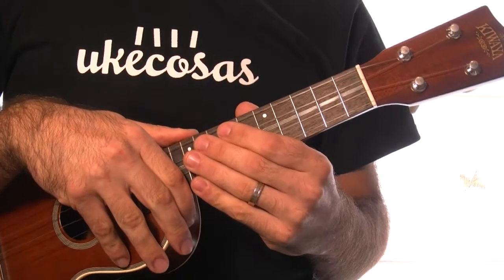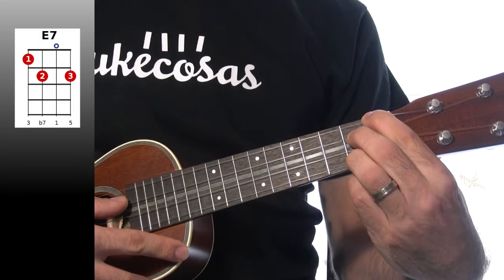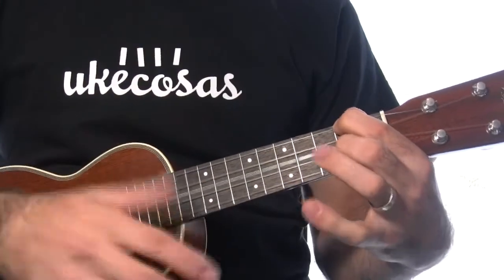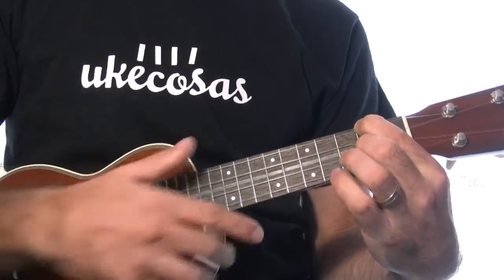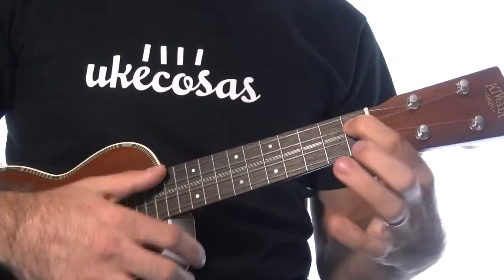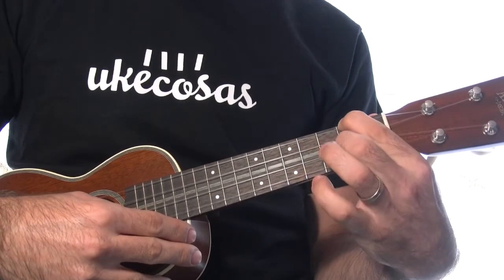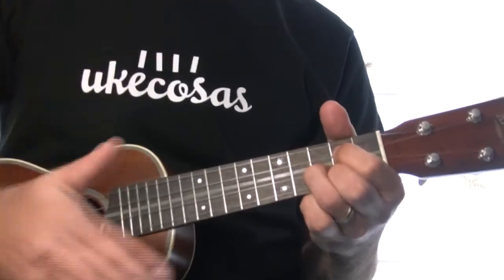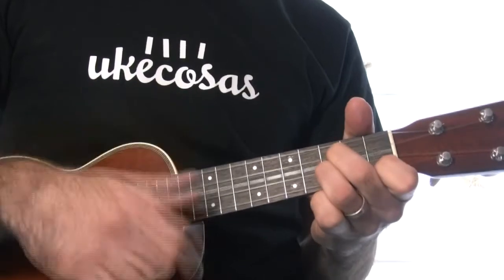On The Beach At Waikiki (Henry Kailimai) - Tutorial ukelele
Aprende a tocar "On The Beach At Waikiki" clásico del swing hawaiiano, compuesta por Henry Kailimai en 1915.
Acordes y ritmo.